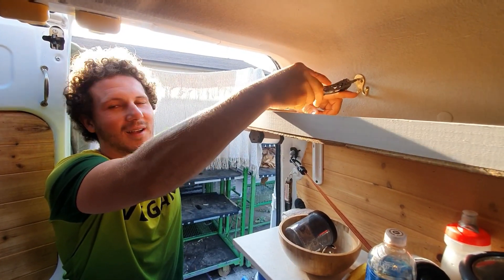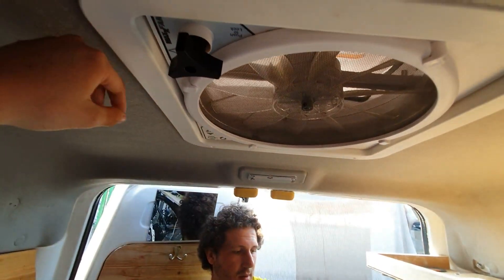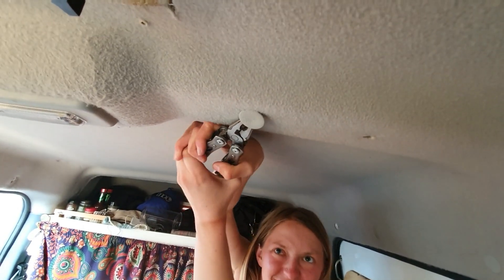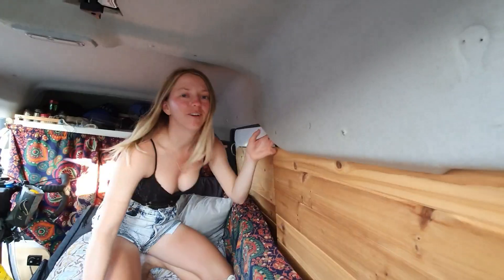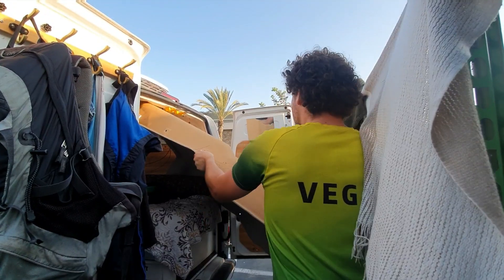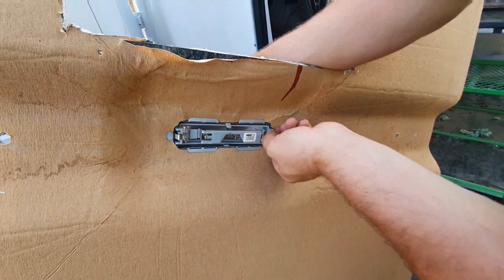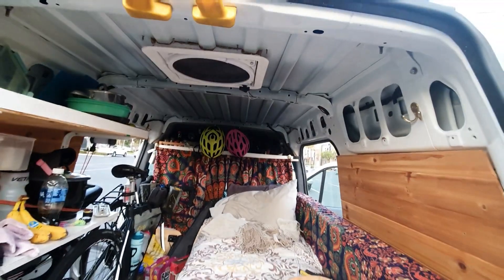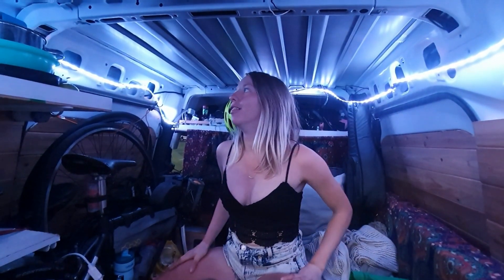How to Take the Roof Out of a FORD TRANSIT CONNECT 2013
We thought it would be helpful to share how we removed the stock roof from our ford transit connect for anyone thinking of doing the same. This video will show you what to take apart to get the roof free, how to pull it out of the van and also what the roof looks like under the original carpet roof.

we are happy we pulled it out. We now have more head room and it feels less stuffy in the van. It does look a bit unfinished but we will probably put a new roof up eventually...

Strava @Matty Freedom